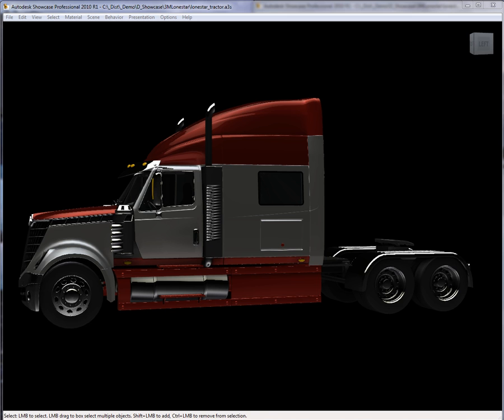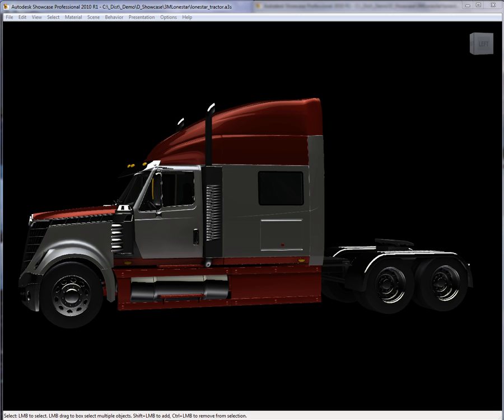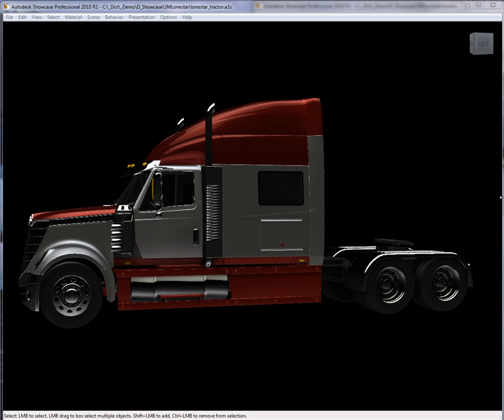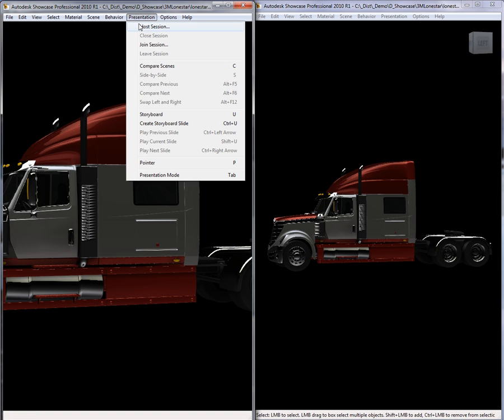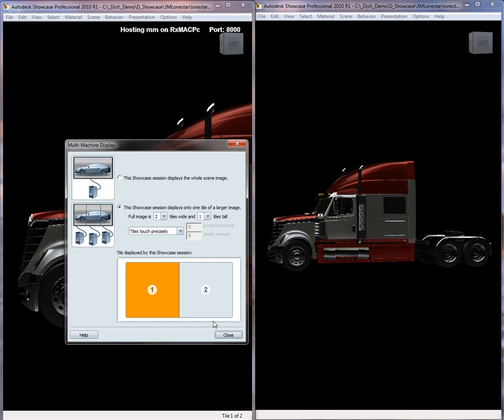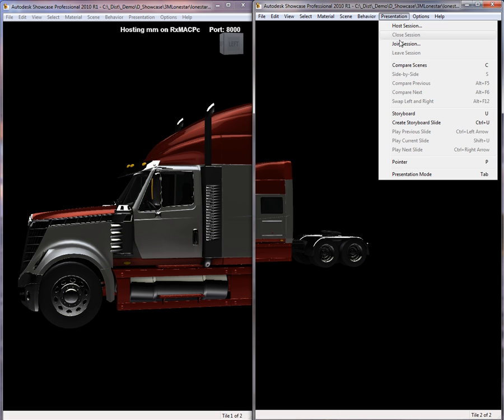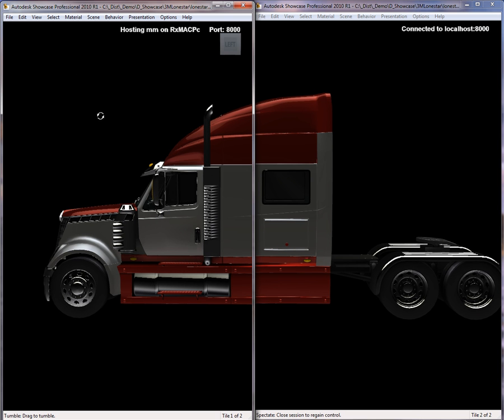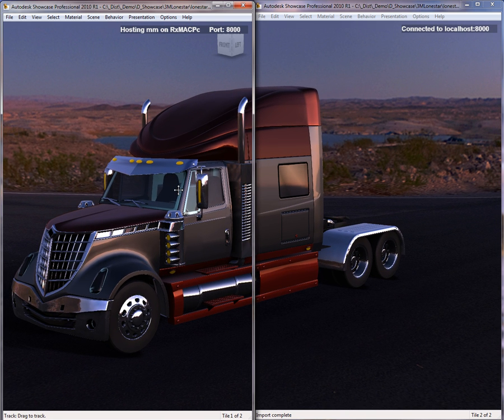ShowcasePro multi-machine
Autodesk Showcase Professional provides many advanced visualization features.  The Multi-Machine Display capability is useful for presenting to large audiences.